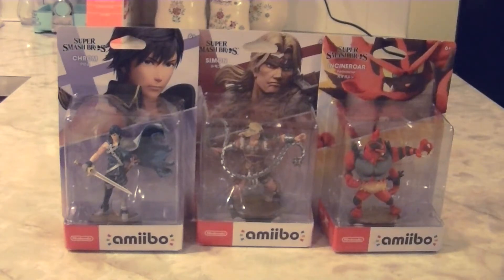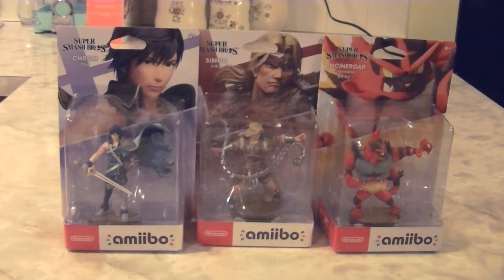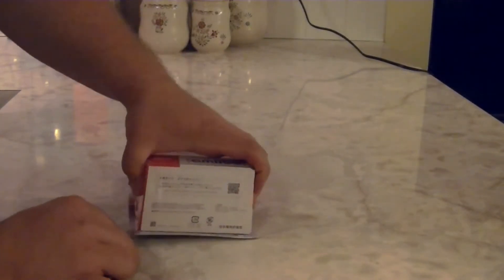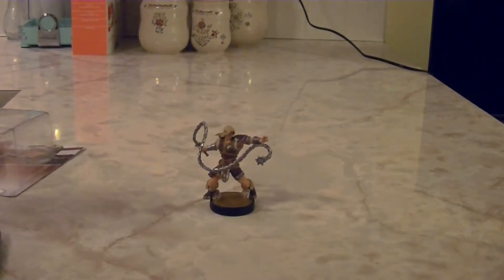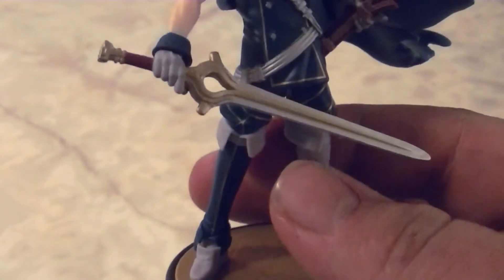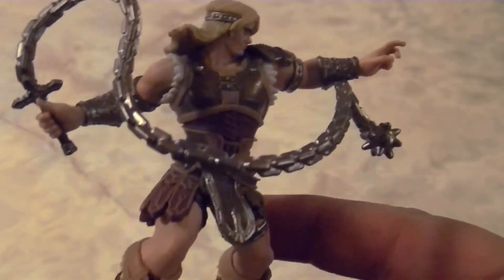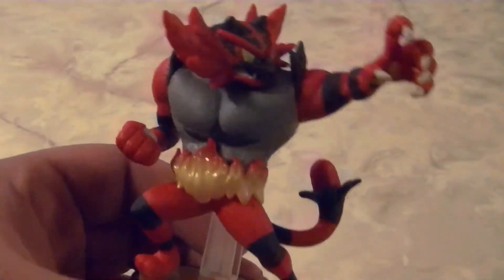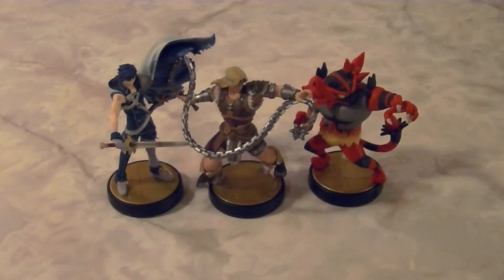Super Smash Bros. Ultimate Wave 6 Amiibo Unboxing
Today we take a look at the new Super Smash Bros. Ultimate Amiibo that released on the same day as Pokemon Sword and Shield!